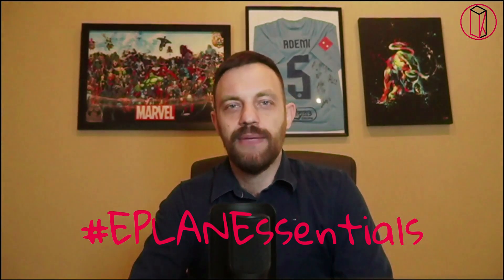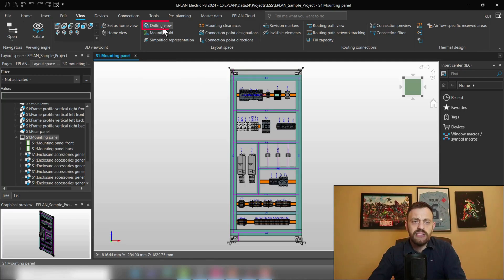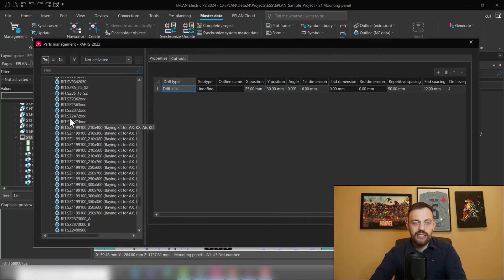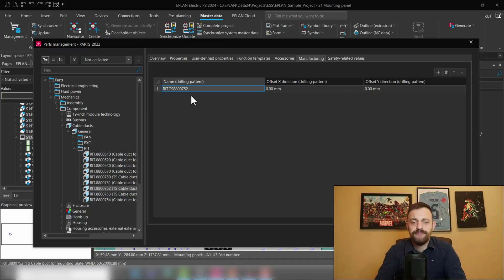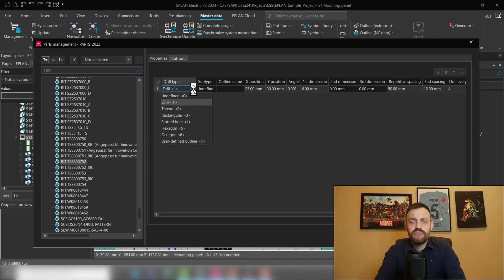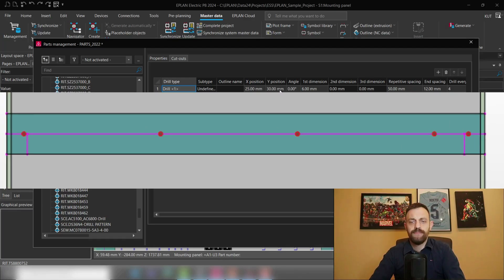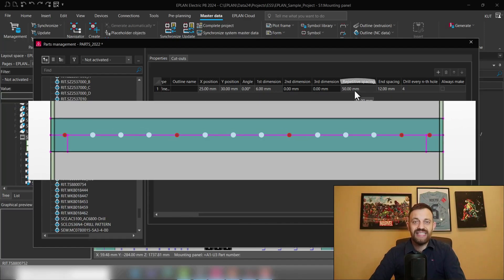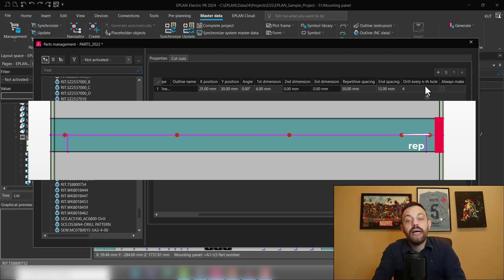Mastering Drilling Patterns in EPLAN: A Step-by-Step Guide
Welcome to our 33rd episode on EPLAN Essentials! In this quick 10-minute tutorial, we're addressing a topic that's been a hot topic in the comments – creating and managing drilling patterns in EPLAN.

Discover the essential know-how on creating, assigning, and viewing drilling patterns in EPLAN. Whether you're a seasoned pro or just starting your journey, this video will provide you with the basics you need to handle drilling patterns efficiently.

▬▬▬▬▬▬▬▬▬▬▬▬▬▬Chapter:▬▬▬▬▬▬▬▬▬▬▬▬▬▬▬▬▬▬
00:00 Intro
00:34 Agenda of the video
01:09 How to activate the drilling view
02:18 How to assign a Drilling pattern
03:40 How to create a Drilling pattern
04:51 Drill type
05:38 Subtype
06:07 X and Y position
06:30 1st dimension
07:22 Repetitive spacing
07:39 Drill every n-th hole
08:04 End spacing
08:54 Summary
08:59 Outro